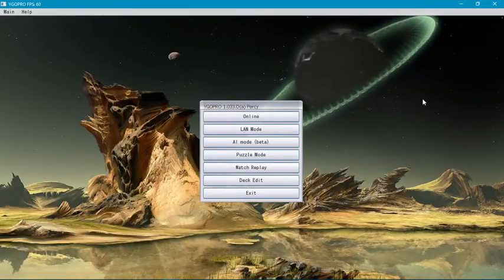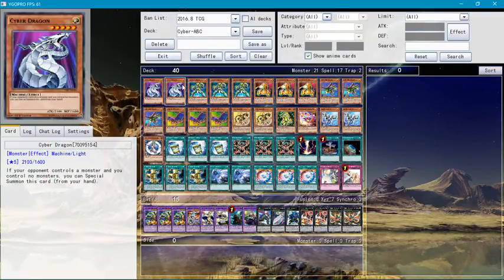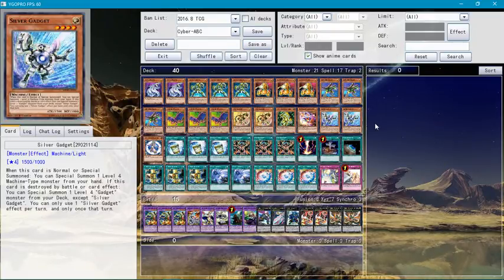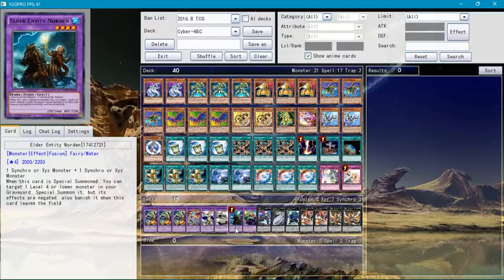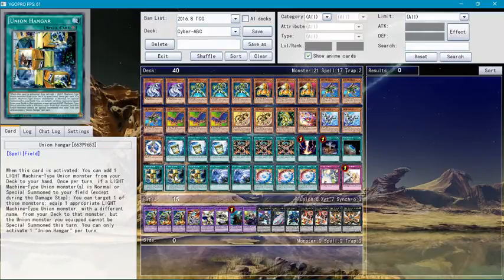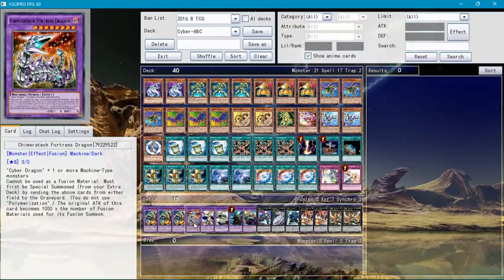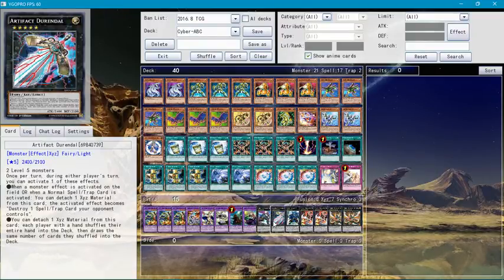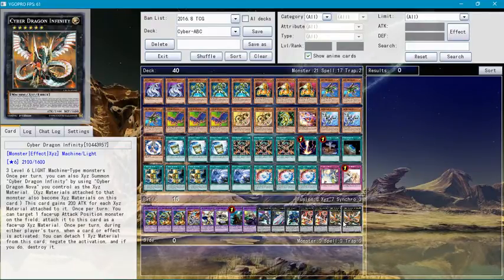Yu-Gi-Oh: Cyber-Drag & ABC Dragon Buster Deck Profile!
I apologize for the lack of videos! Sorry if the audio sounded crappy made this in the middle of the night lmao.